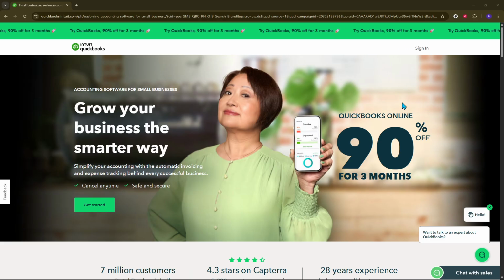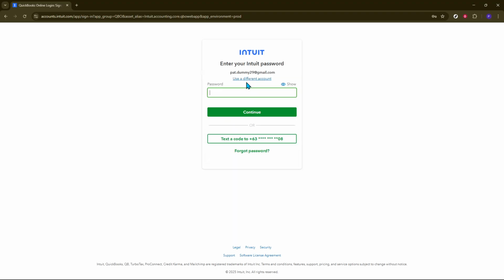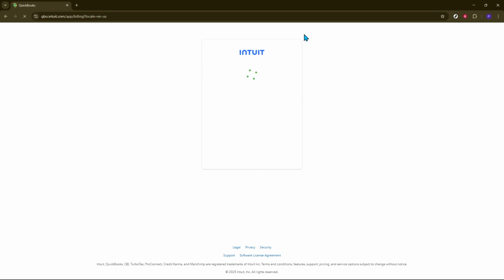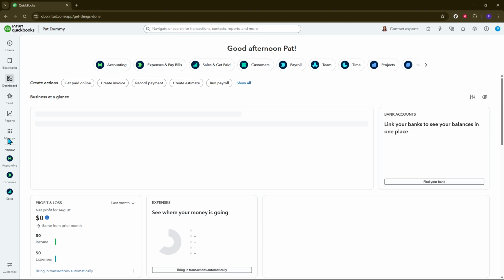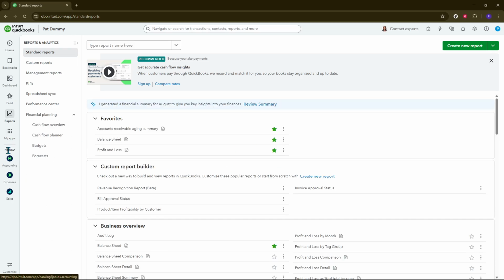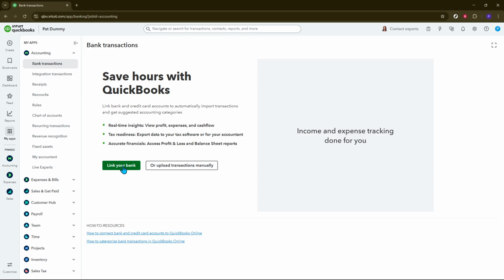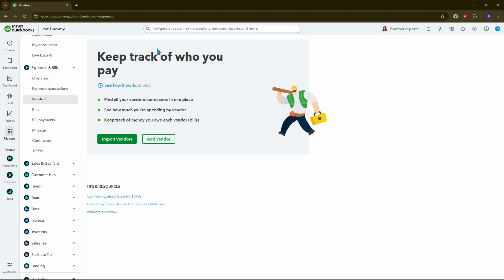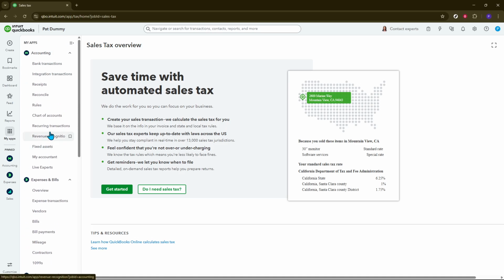How to Use QuickBooks Online Updated Guide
Want to master QuickBooks Online in 2025? 💻📊
This guide shows you how to:

✅ Set up and navigate your QuickBooks dashboard
✅ Link bank accounts and import transactions
✅ Create and send invoices or record expenses
✅ Reconcile accounts and run reports to stay on top of your finances